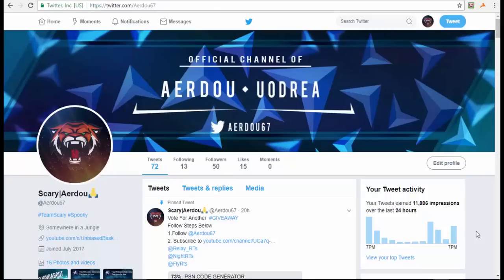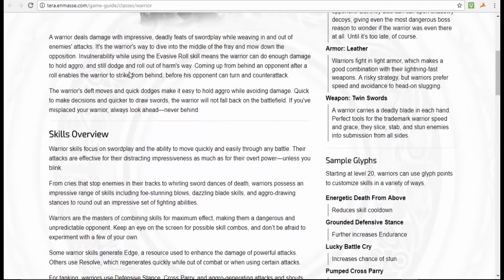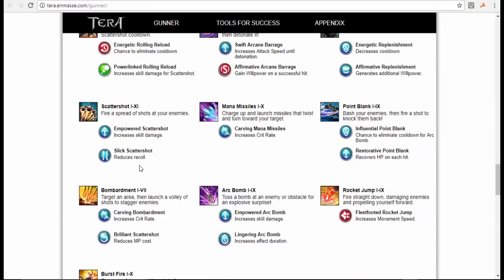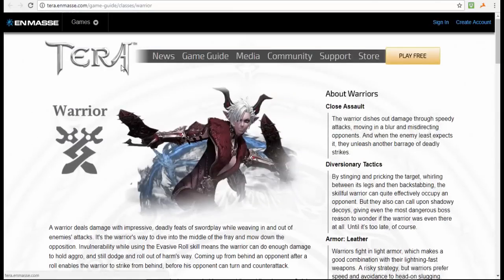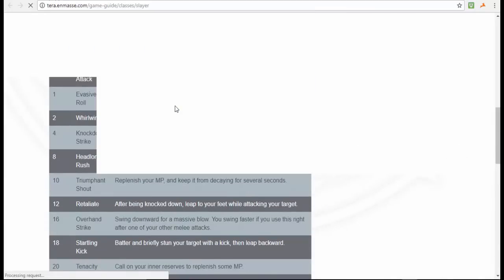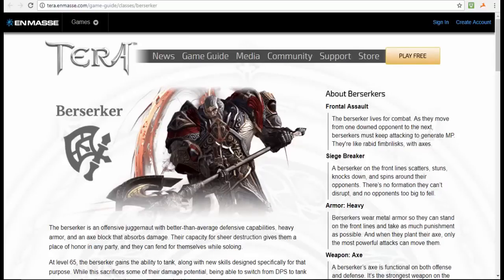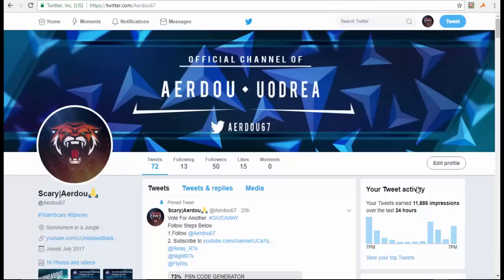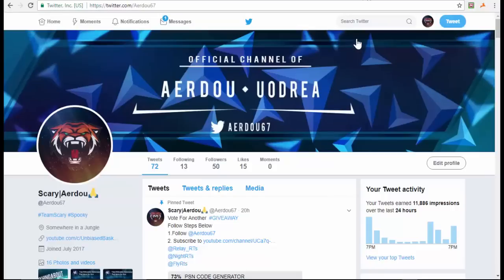Tera Console (PS4) & (Xbox One): TOP 5 CLASSES FOR BEGINNERS! (2018)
(In Today's Video): The release date for Tera PS4 and Tera Xbox On has been finally confirmed! Learn What Classes you should try out! Just because a class looks scary, does not mean it is hard! These are my Top 5 Classes you should try out for Tera PS4 on PS4 and Xbox !
 Let's Get 200 Likes For This Video!
🗡️ALL SOCIAL MEDIA LINKS!

🗡️Become a Sponsor Today and Get a Cool Badge next to your name! (It's the sword in my name :D)

Tera PC is Coming to PS4 and Xbox one soon! Soon it will be Tera PC, Tera PS4, and Tera Xbox One. I know you are curious about when is Tera coming to Ps4 and when is Tera coming to xbox one. This channel will explain different tips and tricks for when the Tera Beta for Tera PS4 and Tera Xbox one comes and explains different strategies for Tera. This channel also give valid Tera xbox new and Tera ps4 news as well. I will keep you updated about the Tera ps4 release date, the tera ps4 beta release date, the tera xbox one beta release date, tera ps4 gameplay, tera xbox gameplay, the xbox one release date and all of Tera online information!